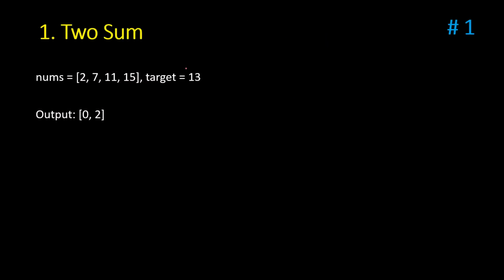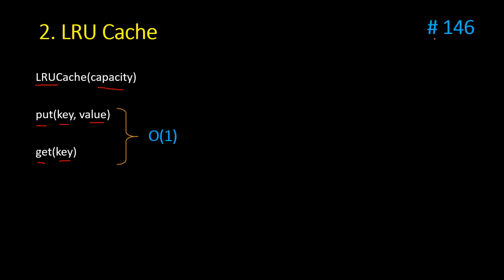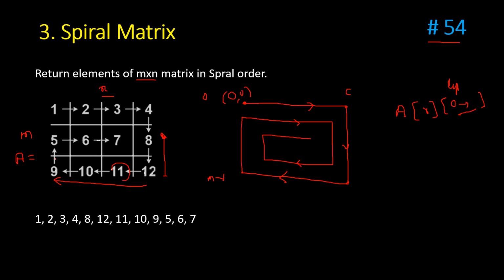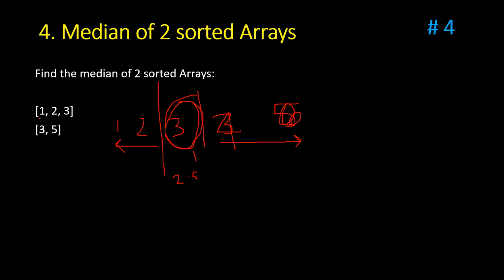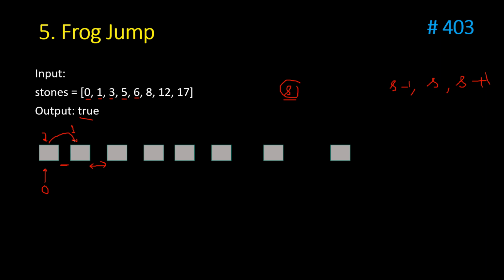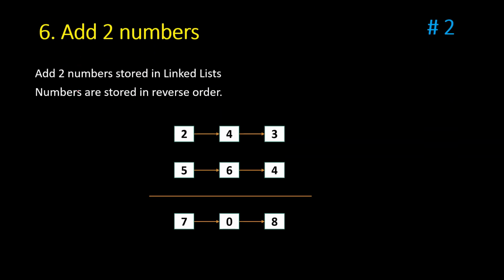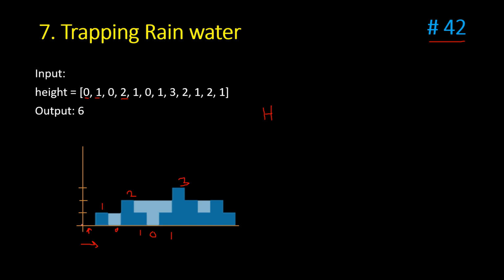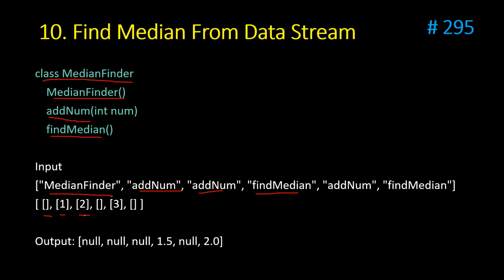Top 10 Apple Coding Interview Questions